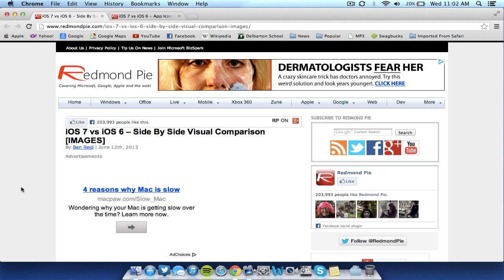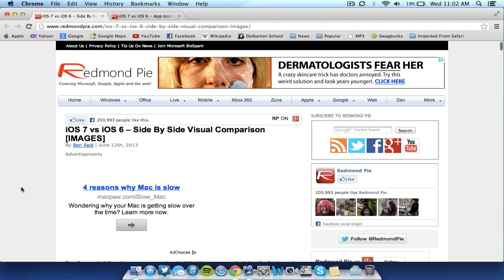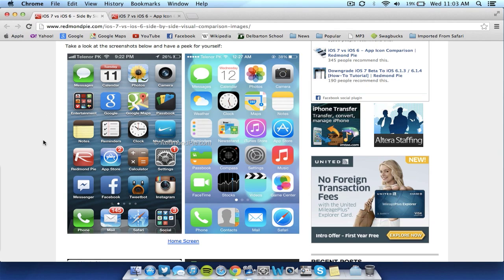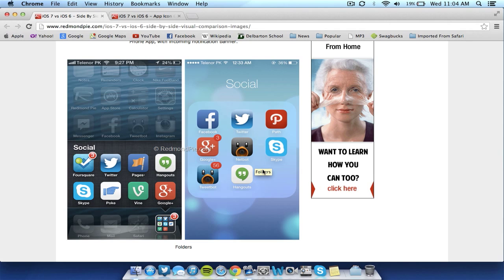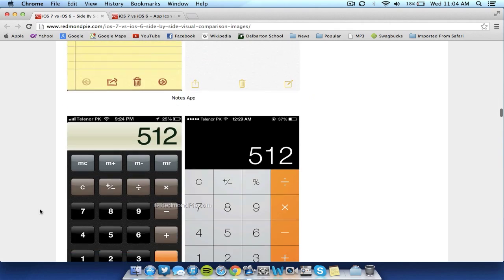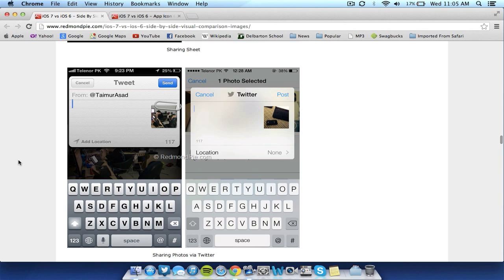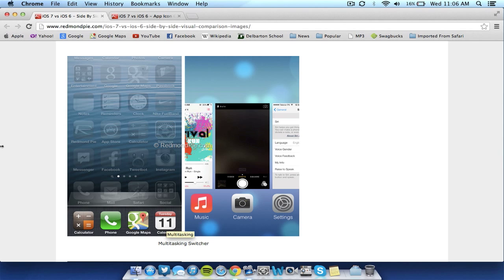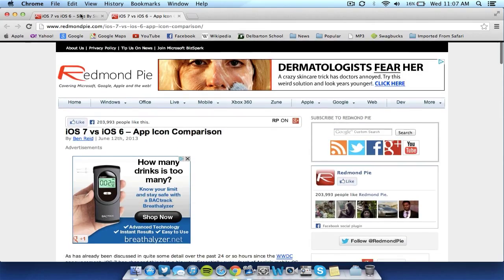iOS 7 vs. iOS 6: Side By Side Comparison (Design)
With the New Design of Apple's iOS 7, Many people are comparing it to iOS 6. In this video, I do a side by side comparison of the design of iOS 7 and iOS 6 based on two articles I have found online! A full live review will be coming soon. Questions or concerns? Thanks!